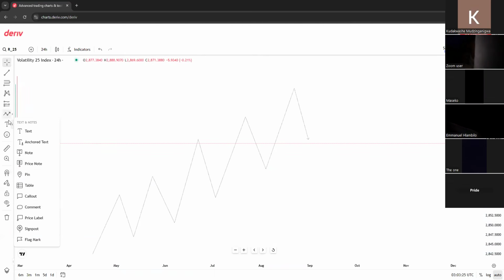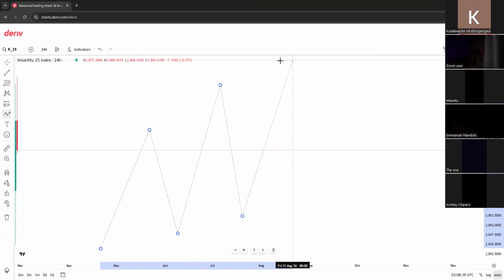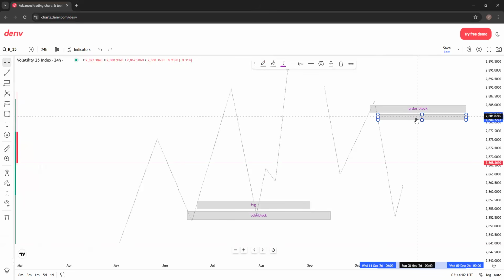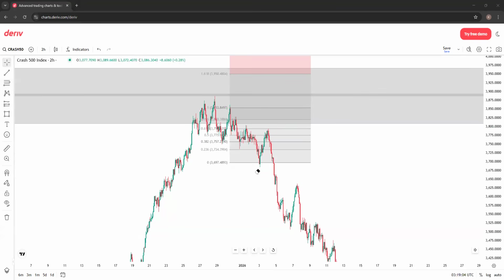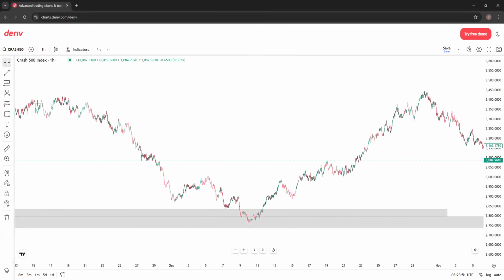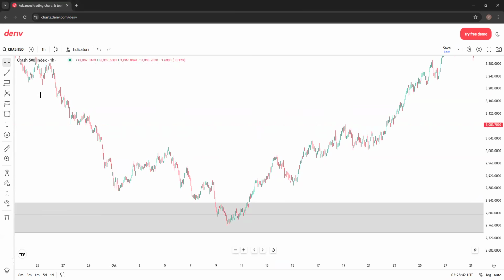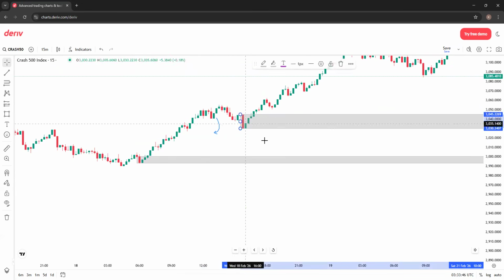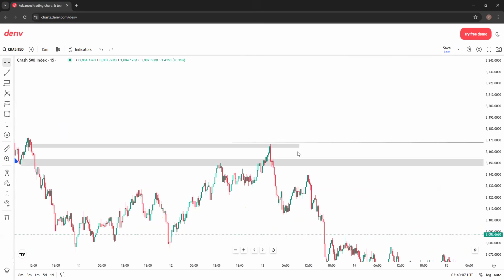Fair Value Gaps plus Order Blocks 5am Session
In this lesson, I break down two of the most powerful Smart Money Concepts: Order Blocks and Fair Value Gaps (FVG).
If you’ve been marking them randomly or entering late, this video will change how you see the market.
Inside this breakdown, you’ll learn:
✔ What an Order Block really represents
✔ How Fair Value Gaps reveal market imbalance
✔ How to combine OB + FVG for precise entries
✔ When to avoid low-probability setups
✔ How smart money leaves footprints on price
No indicators.
No trading tricks.
Just pure price action and structure.
This is the foundation behind sniper entries and consistent execution.